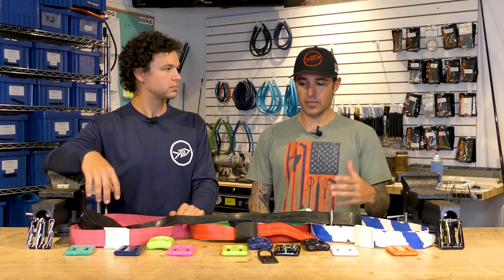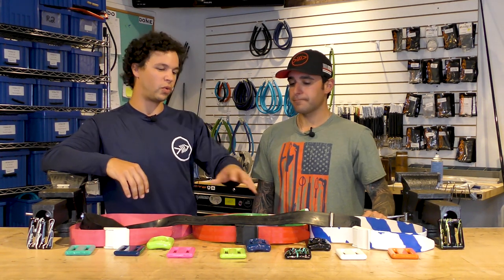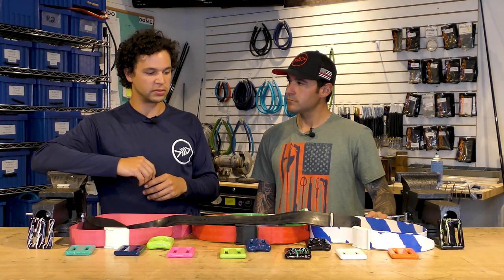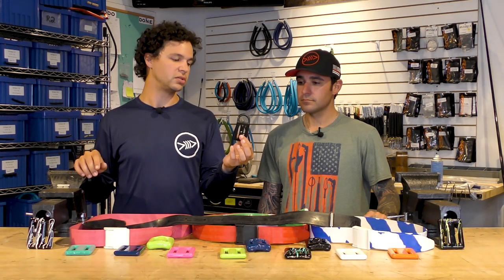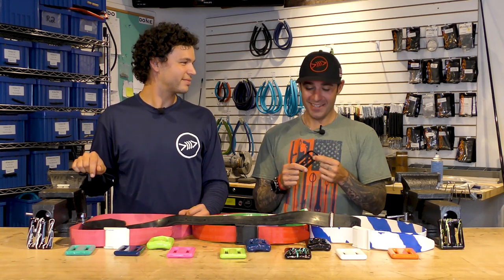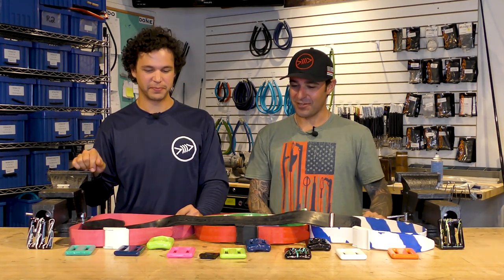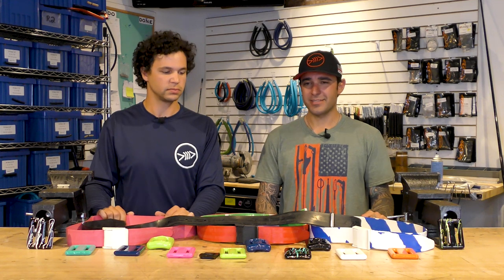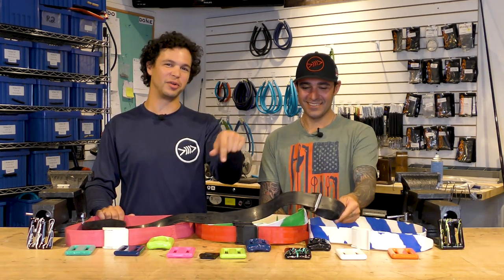How Much Weight Do I Need Freediving or Spearfishing - Florida Freedivers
It's the most common question we get in the shop - How Much Weight Do I Need Freediving or How Much Weight Do I Need Spearfishing?

Jarrad and Eric break it down and help you understand when you'll need a little weight and when you'll need a lot.